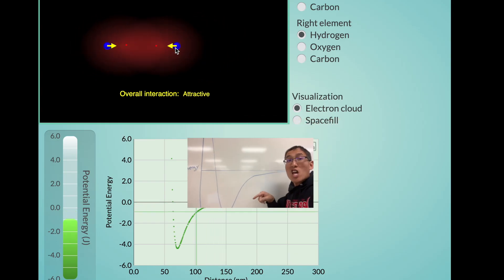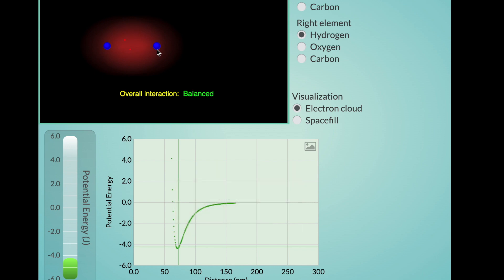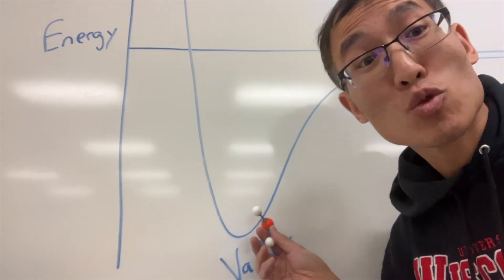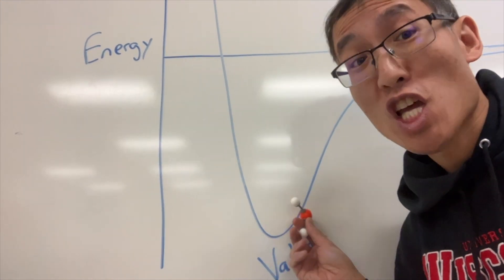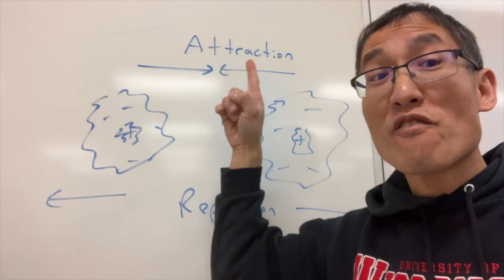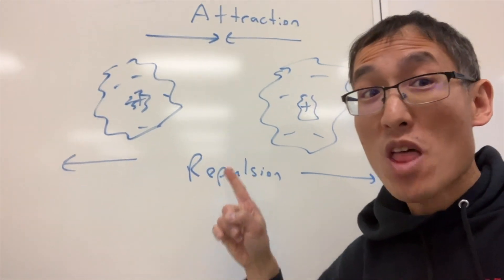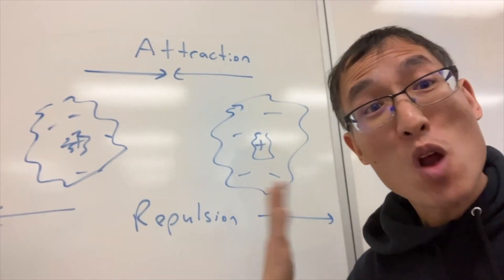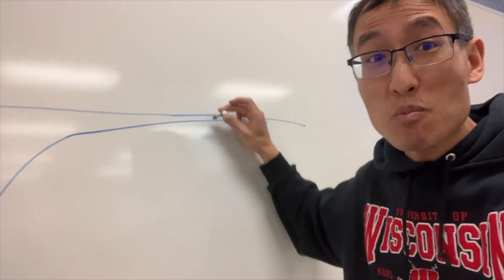Atom's Paradise (Gangsta's Paradise Chemistry Parody)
Describes the changes in interactions and forces when atoms come together to form a bond. Lyrics by Victor Chen. Inspired by the music from Coolio.